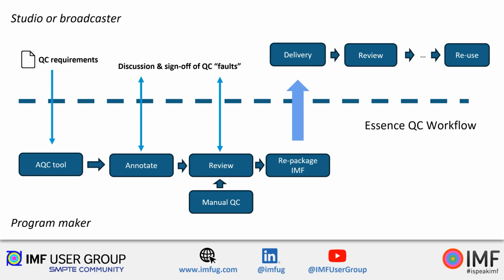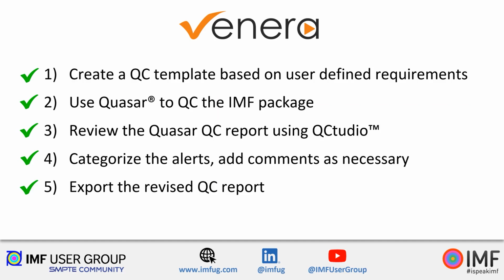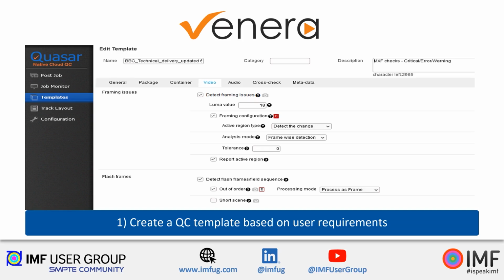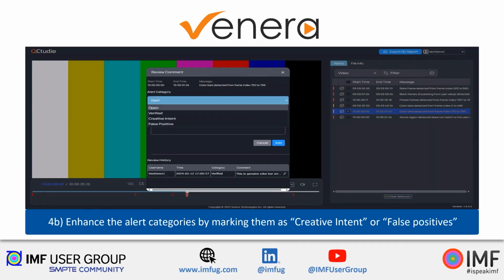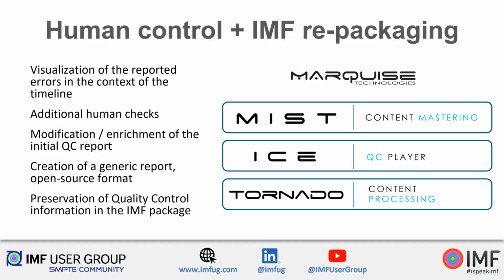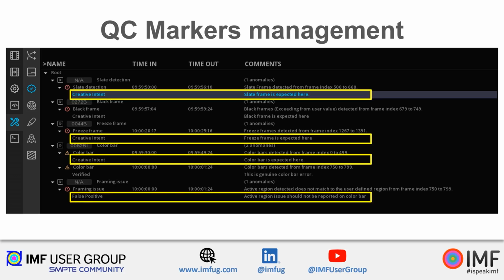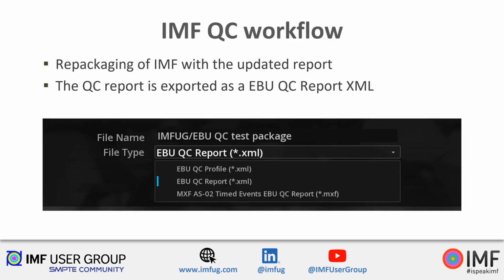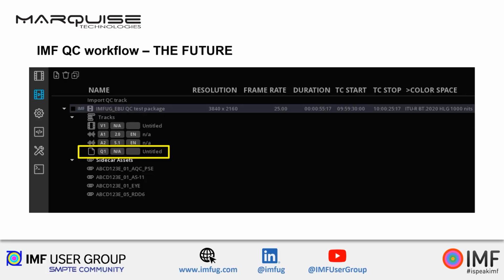SMPTE IMF UG: Mastering QC Efficiency - Leveraging IMF to Prevent Repeated Failures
Discover the game-changing potential of Interoperable Master Format in revolutionizing quality control processes at this SMPTE IMF User Group session. As QC costs soar and failures become increasingly costly, the imperative to avoid rejections from known issues has never been greater. Learn how IMF packages, with their ability to carry machine-readable QC reports synchronized with associated programs, effectively mitigate such risks, even in complex multi-vendor workflows.

Join a panel of experts to explore how IMF adoption can dramatically enhance QC efficiency, minimize errors, and streamline operations across diverse vendor environments. Introduction provided via video by Andrew Dunne (BBC).
Whether you're a QC professional, content creator, or industry stakeholder, this session offers invaluable insights into optimizing QC workflows and maximizing ROI.

Speakers:
- Pierre Anthony Lemieux, Partner, Sandflow Consulting
- Fereidoon Khosravi, Chief Business Development Officer, Venera Technologies
- Laurence Stoll, Co-Founder, Marquise Technologies
- Raymond Yeung, Head of Content Standards, Amazon MGM Studios"